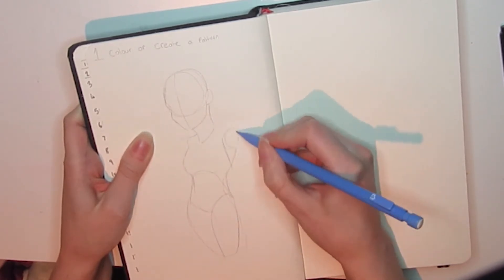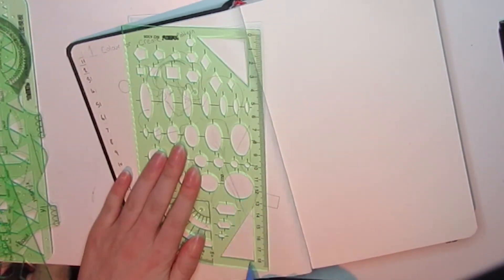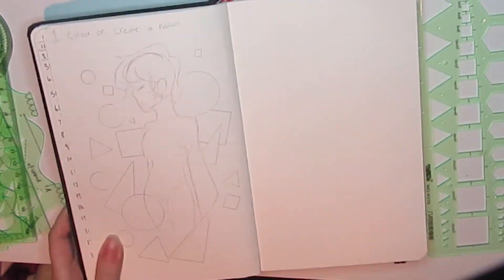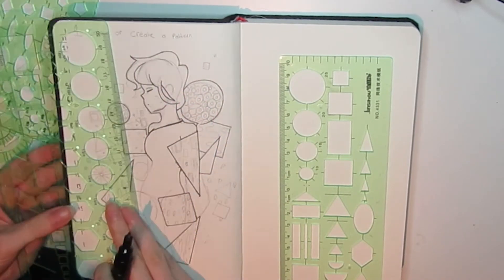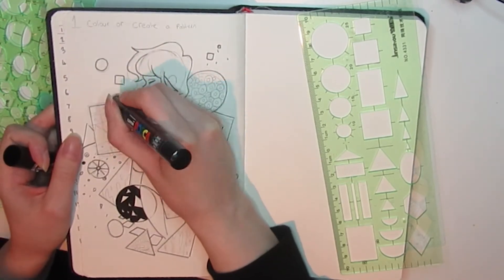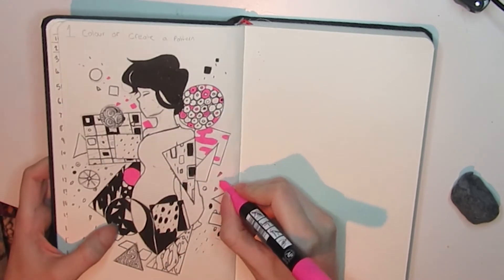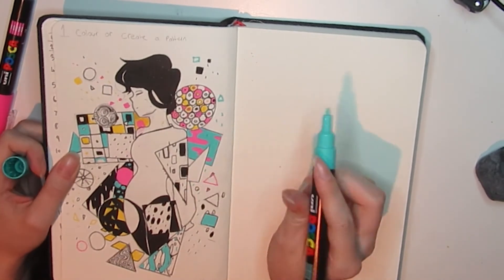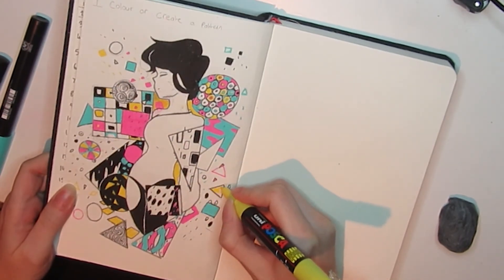365 Of Art | DAY 01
Day One: Create a Pattern and Colour it. -_-